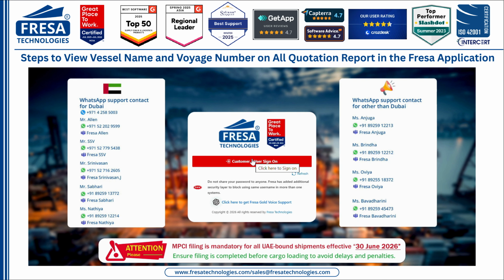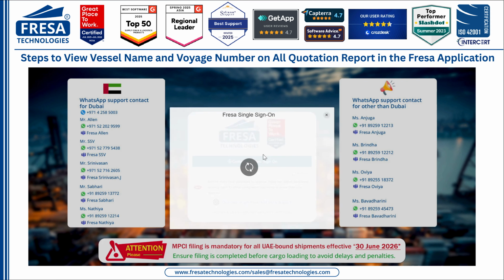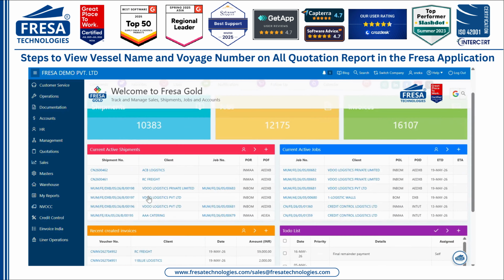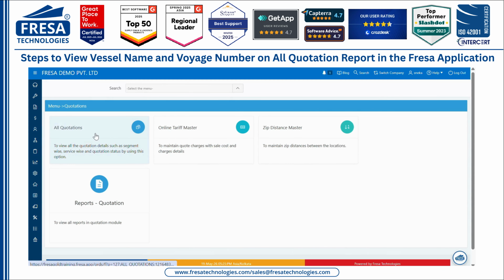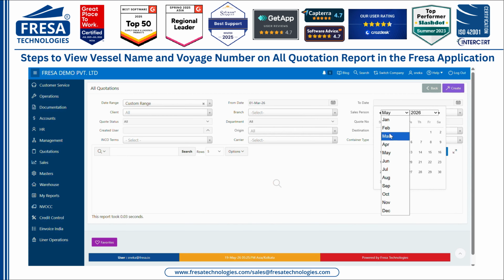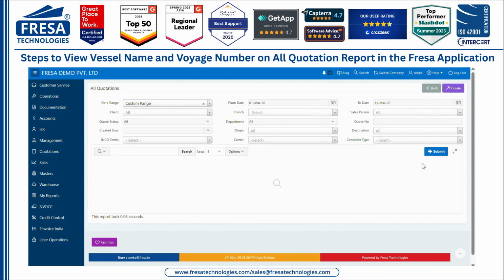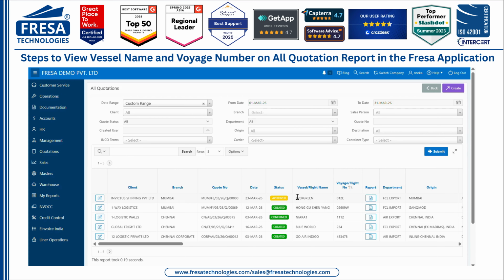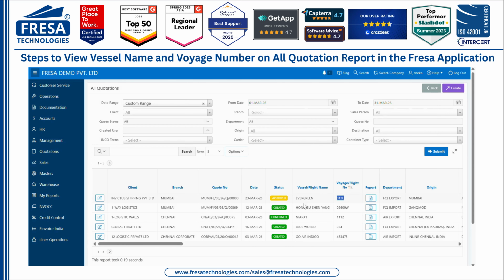Steps to view the vessel name and voyage number on all quotations report in the Fresa Application.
Learn how to view Vessel Name and Voyage Number in the All Quotations Report in the Fresa Technologies application with this quick and easy tutorial. 🚢📄

In this video, we’ll guide you through:
✔️ Navigating to the Quotations module
✔️ Accessing the All Quotations report
✔️ Applying date range filters
✔️ Viewing vessel name and voyage number details
✔️ Downloading the report for future reference

Watch the full tutorial to easily track shipment-related details directly from your quotations report in Fresa Application.